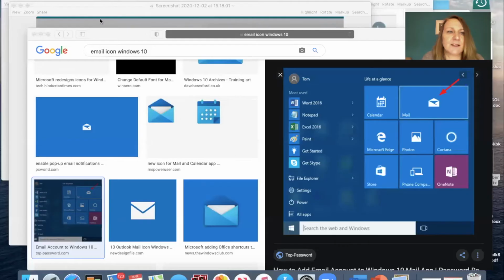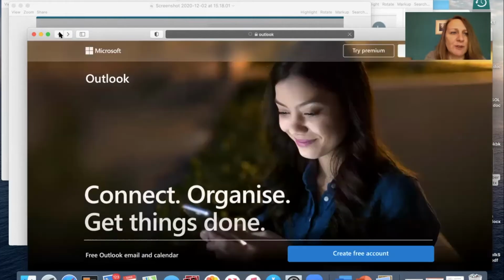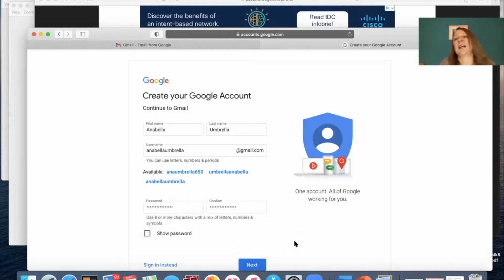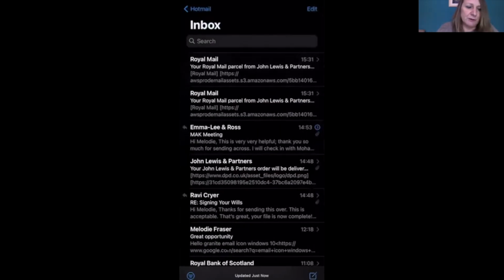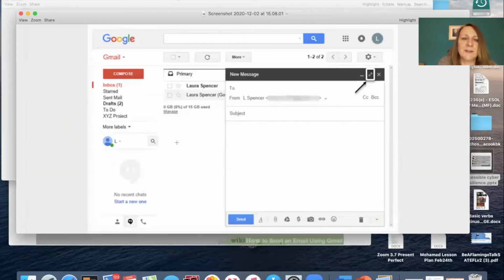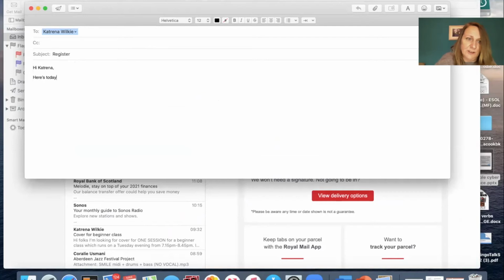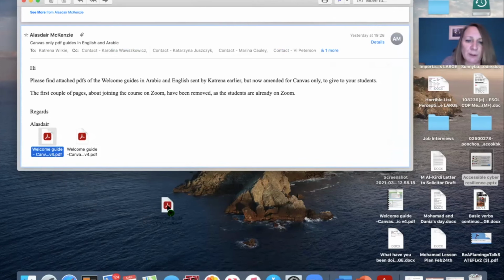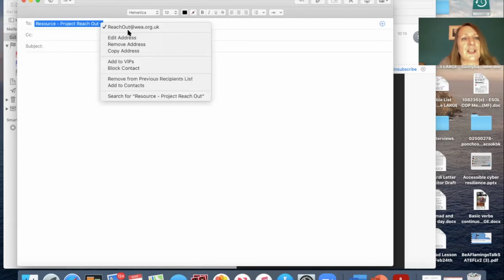Get to Know Your Device 2021 Week 5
This week we look at emails and how to create a strong password